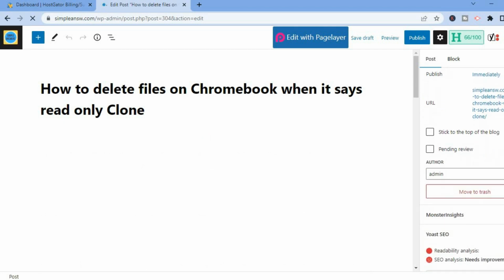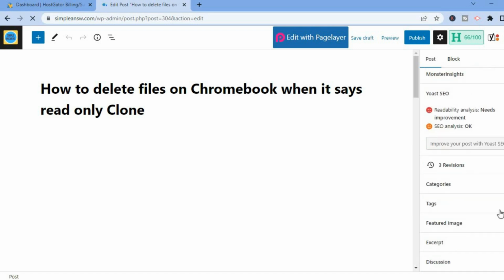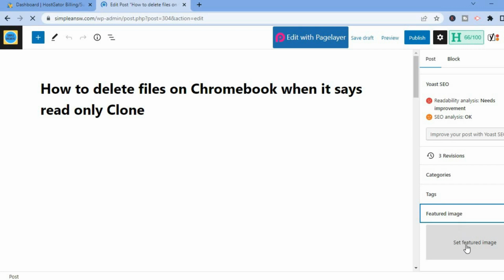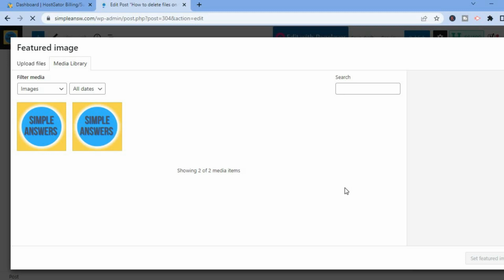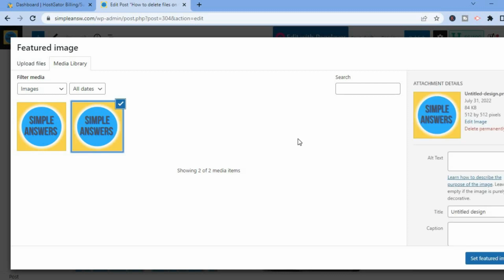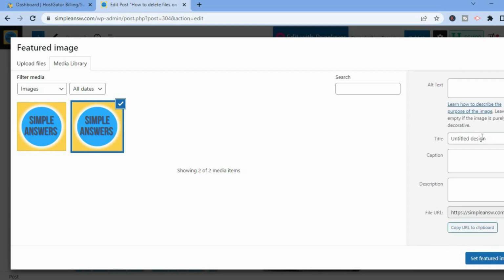HOW TO CHANGE FEATURED PHOTO ON WORDPRESS WEBSITE 2024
HOW TO CHANGE FEATURED PHOTO ON WORDPRESS WEBSITE